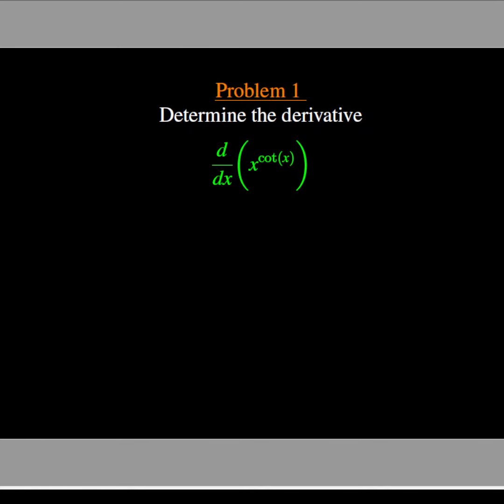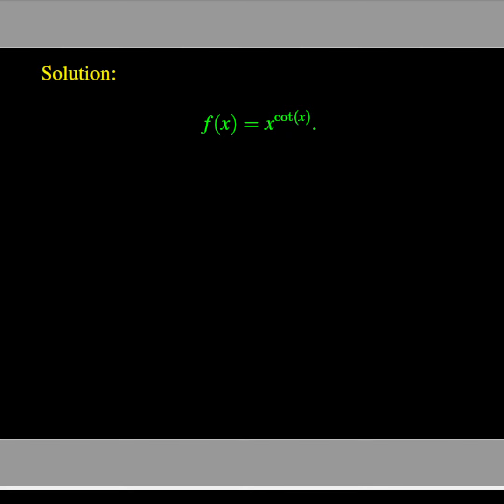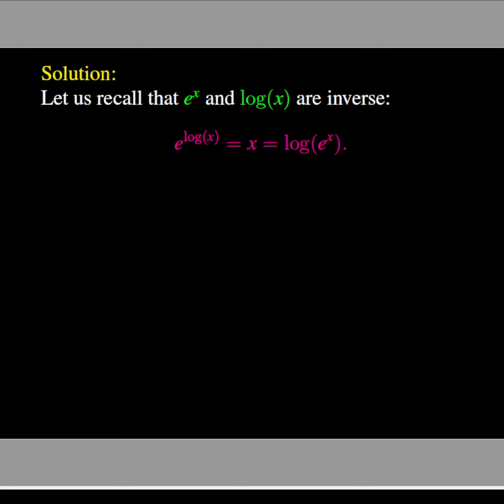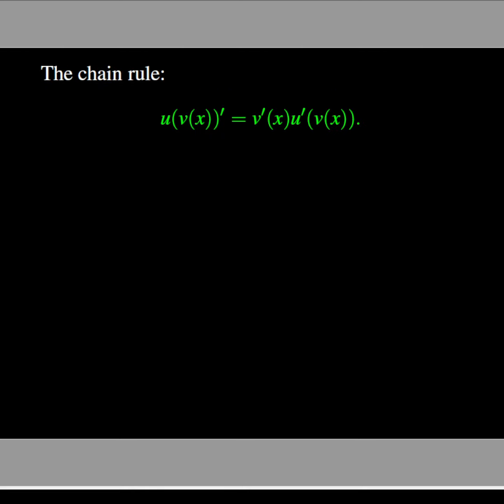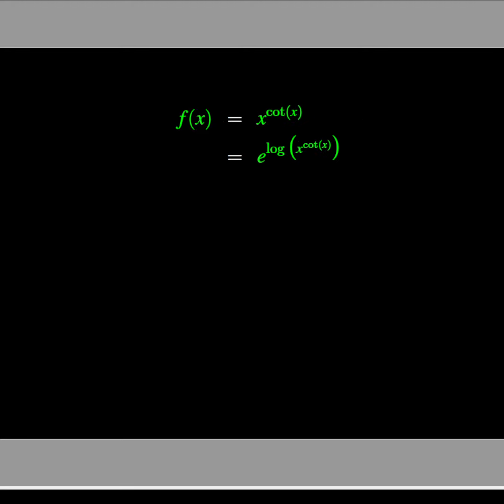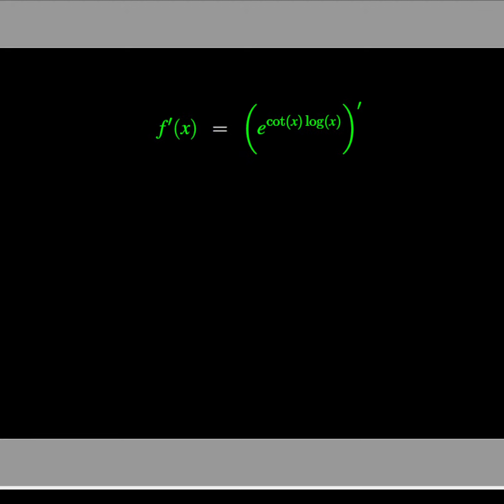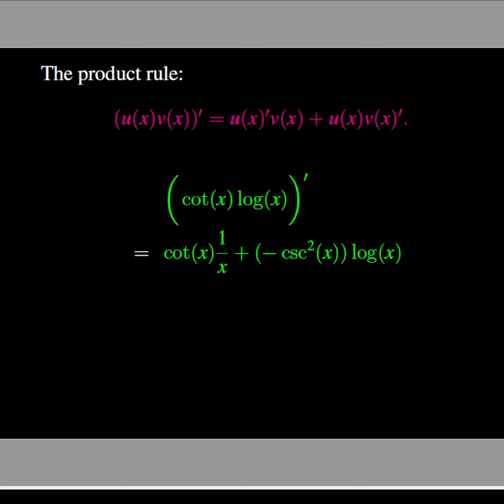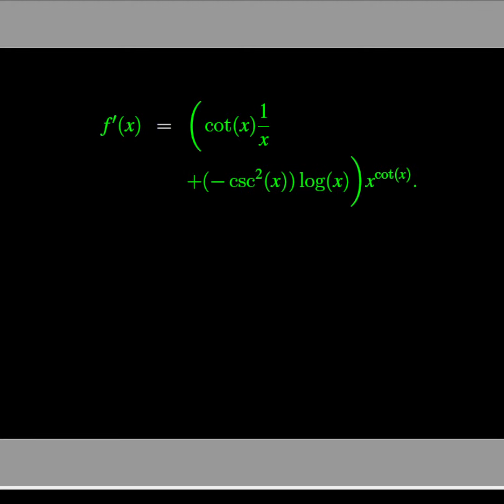Another Short Log Differentiation